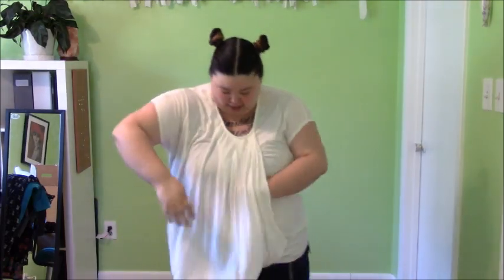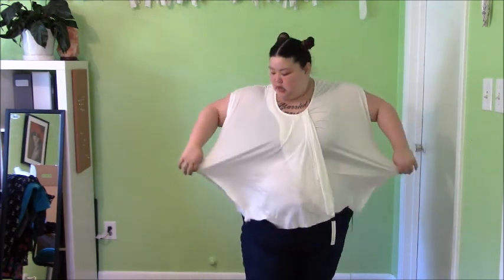Trunk Club for Larger Plus Sizes // BEST TRUNK EVER!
Wanna try it for yourself? Sign up through my link and help me earn credits!